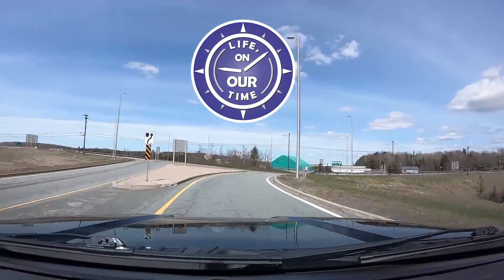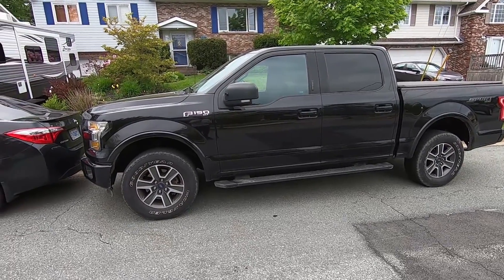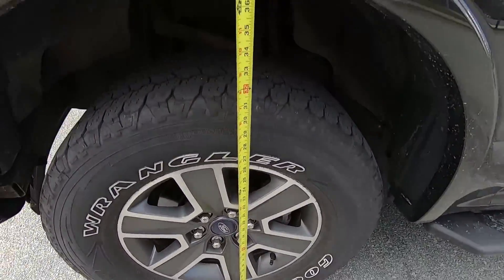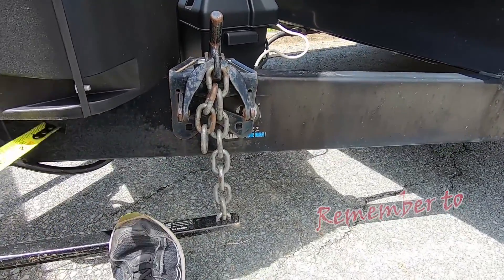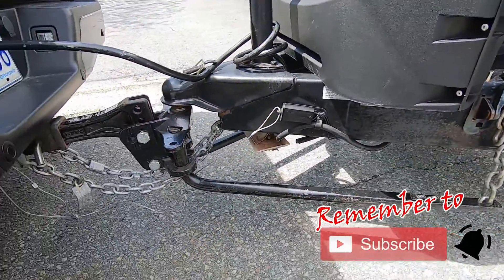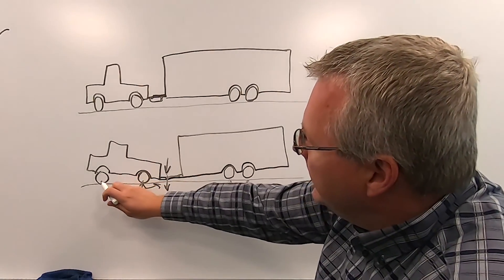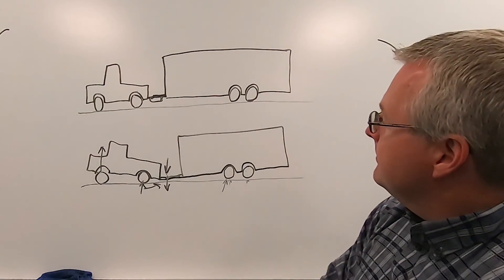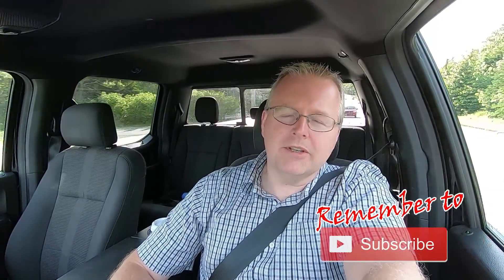HOW DOES A WEIGHT DISTRIBUTION HITCH WORK | DO I NEED ONE? | Video 1 of a 4-video series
Towing a travel trailer or 5th wheel is a big responsibility you and I have. We need to ensure the safety of ourselves, our families, and other road users. Not to mention protect and care for our RV investment.

This video is PART 1 IN A 4-PART SERIES on hitches, weight distribution, sway control, and trailer tires to help inform you on the many aspects of towing we all need to appreciate.  I will update this description with links as the other videos are uploaded.

Please note my videos are based on my own research and experiences. Installation and setup of your hitch and towing setup by a professional is recommended.

PLEASE NOTE:

Any RV, vehicle, or product I review, as well as information related to towing, towing safety, camping, and campgrounds, and also information provided on my Youtube channel, Facebook Page, and/or other social media are purely for informational/knowledge purposes and not intended to be a template to follow in every case.  Always use best judgement as well as take every safety precaution before attempting on your own.  Seek professional assistance as deemed necessary.